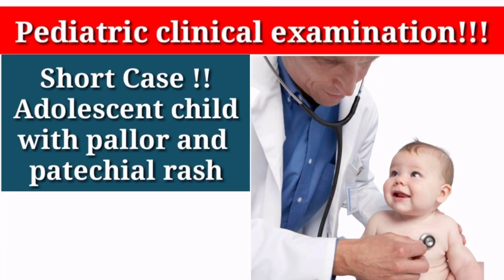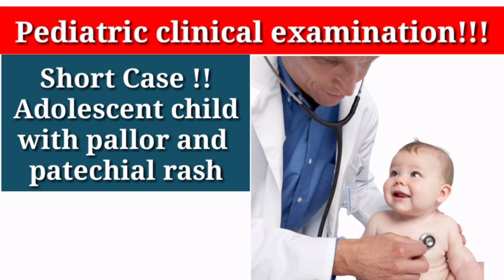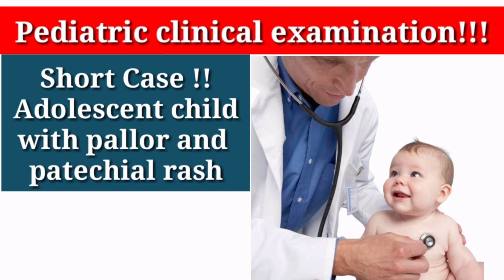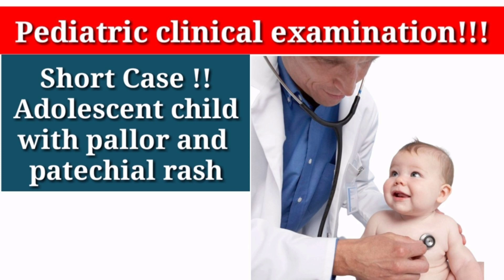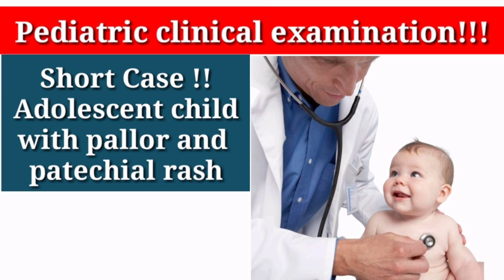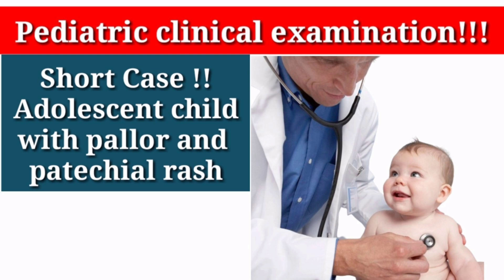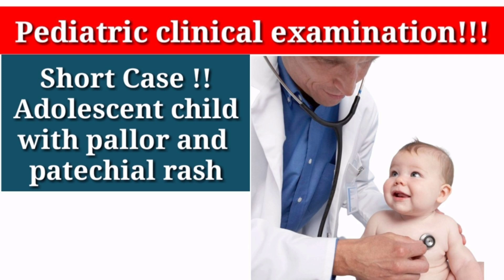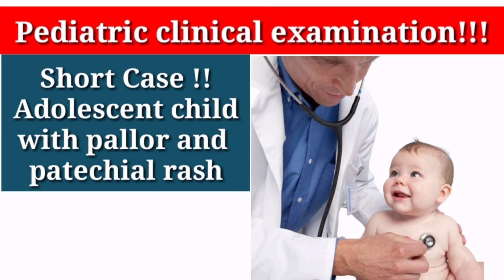FCPS Pediatric clinical examination !!fcps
paediatric medicine  FCPS short cases!! Approach to a child with shorts stature ,pallor and patechia